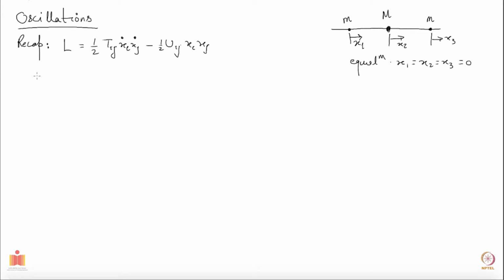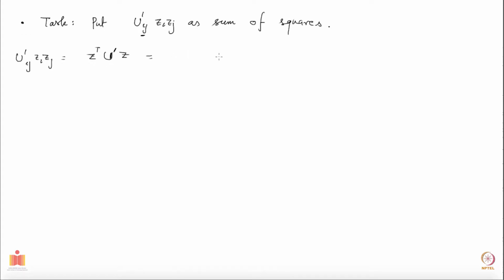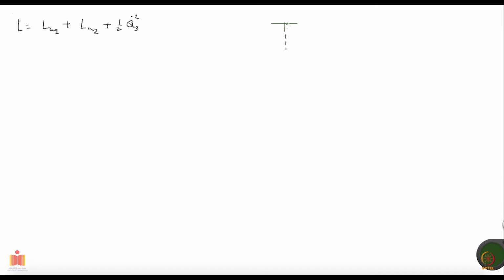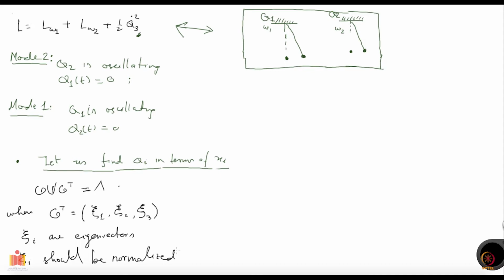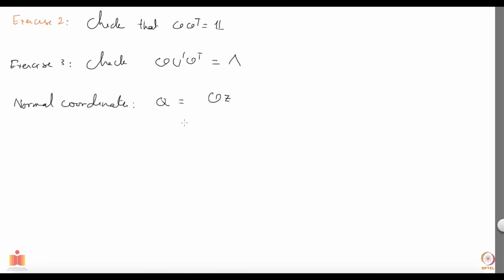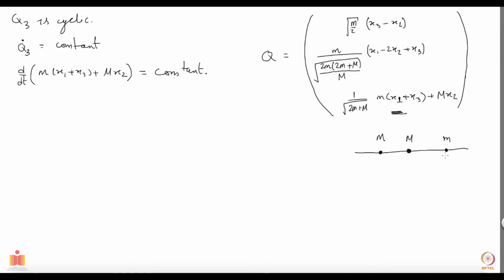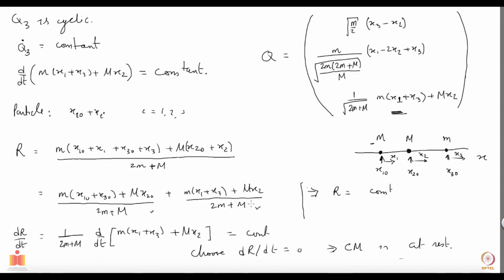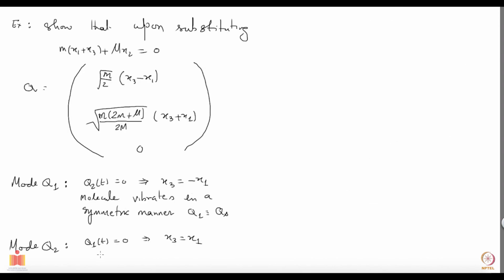Triatomic molecule normal coordinates